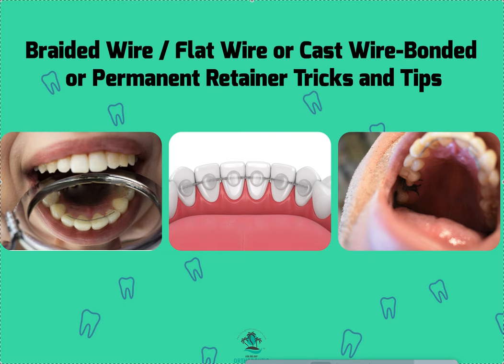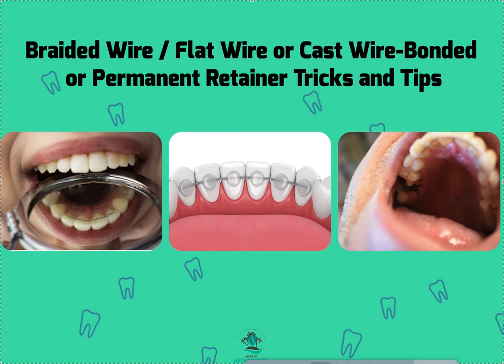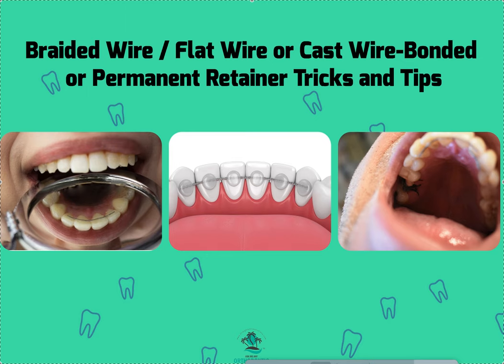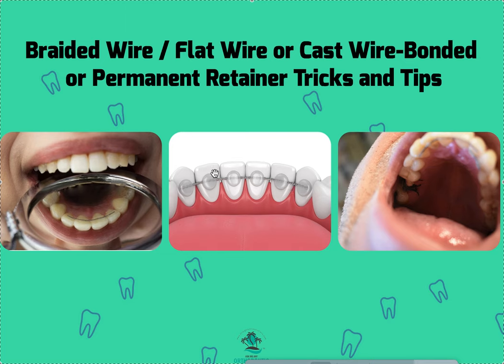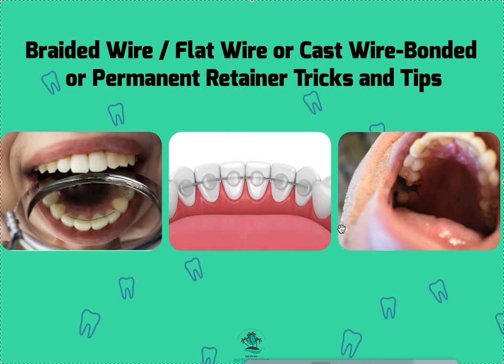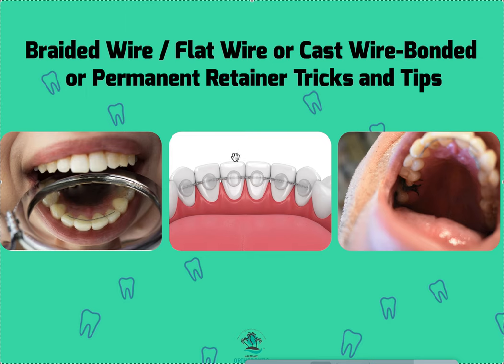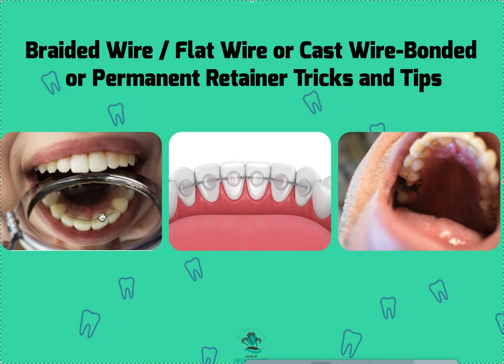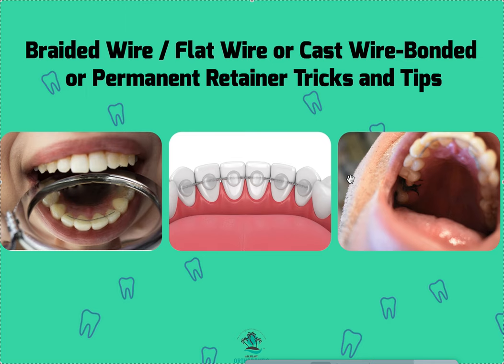Bonded or Fixed Retainers: Braided Wire vs Ribbon vs Stainless